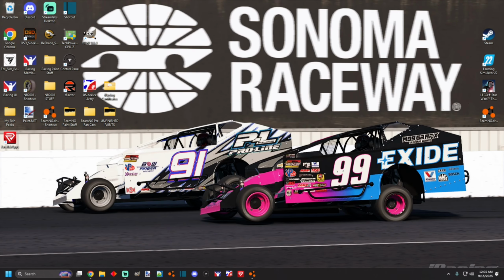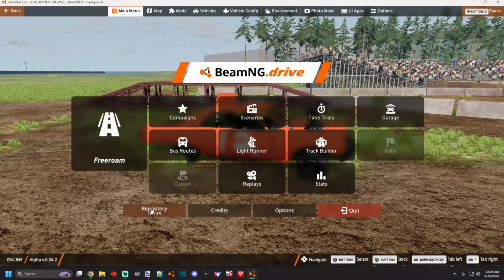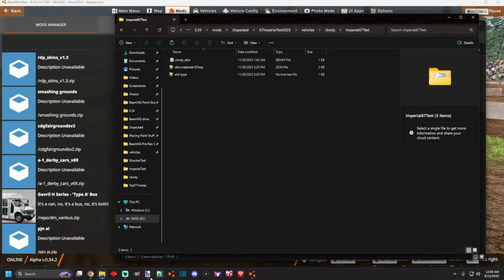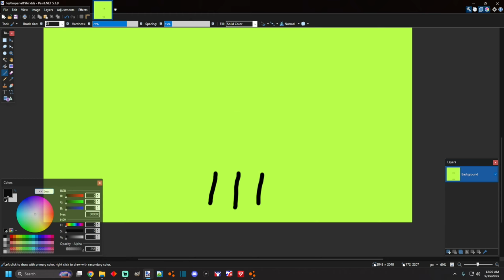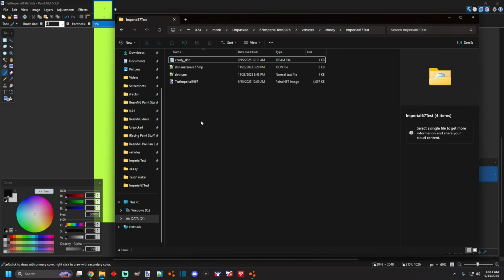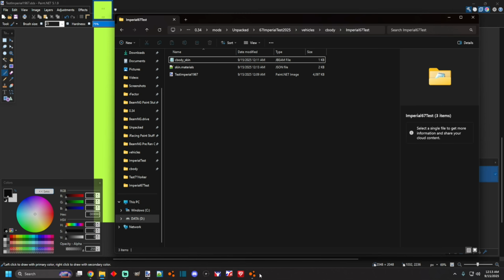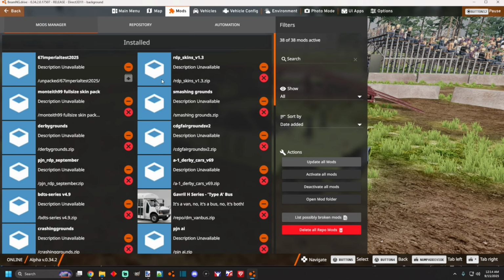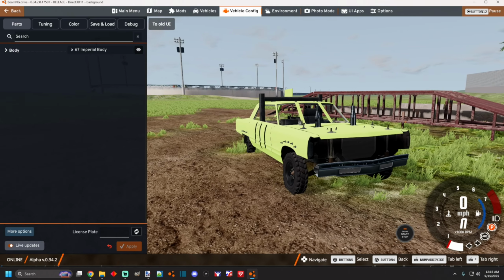BeamNG How To Code a '67 Imperial Skin (Cbody) for the RDP Mod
Tutorial how to code the 1967 Imperial (Cbody) from the Realistic Derby Mod.